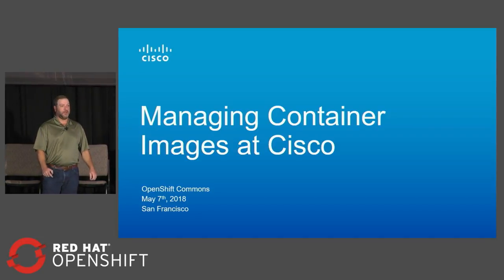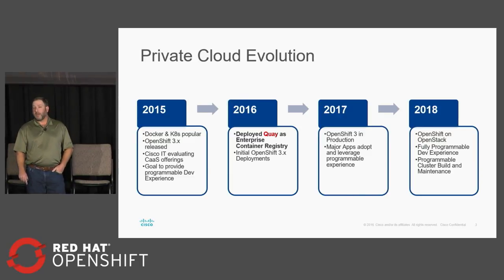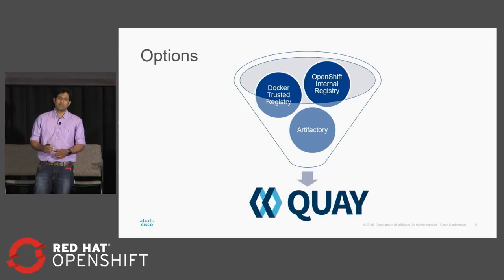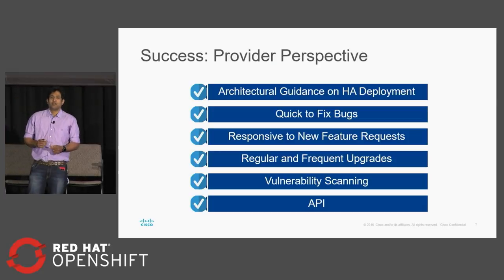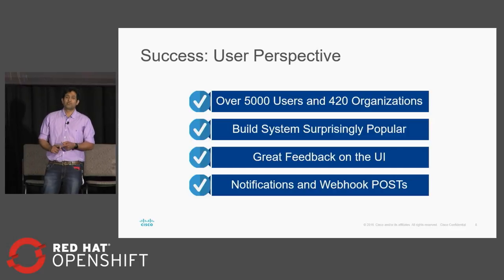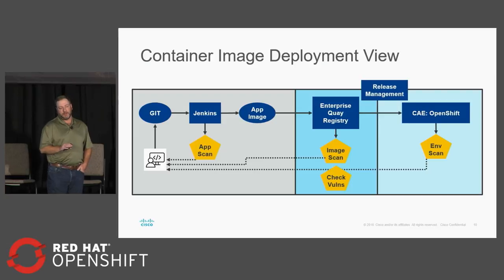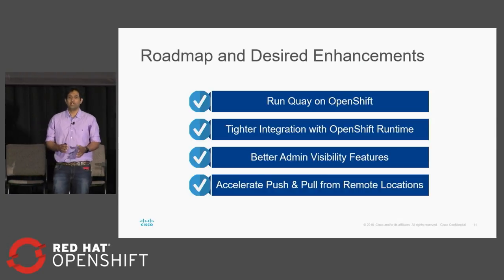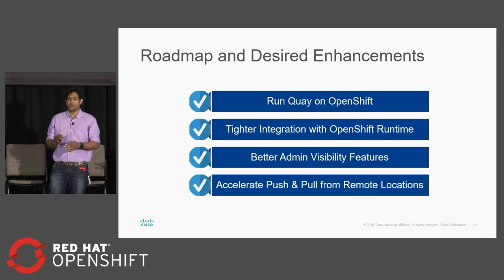OpenShift Commons Gathering at Red Hat Summit 2018 Quay at Cisco Case Study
Case Study: Managing Container Images with Quay at Cisco
Michael White: Solution Architect, Cisco
Nara Tadepalli: Senior IT Engineer, Cisco
Red Hat OpenShift Commons Gathering at Red Hat Summit  OpenShift & Quay at Cisco